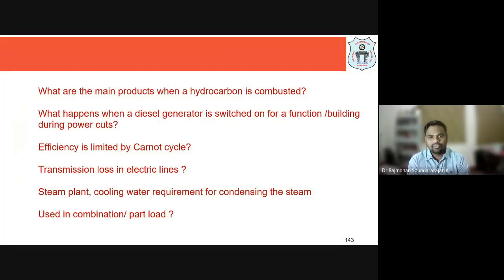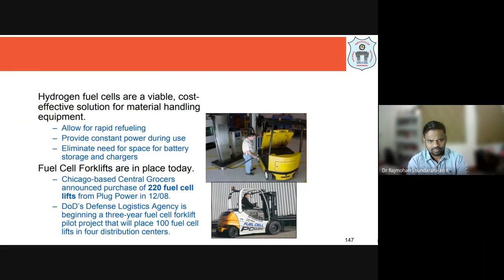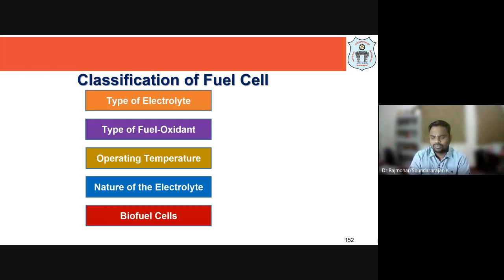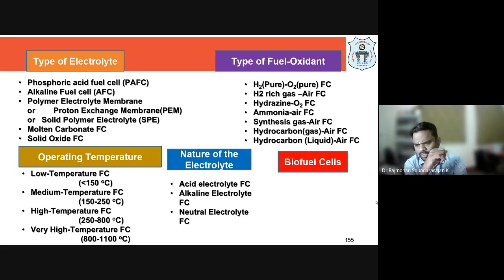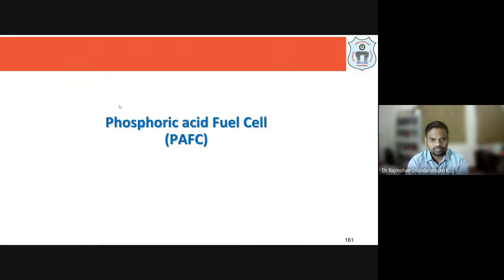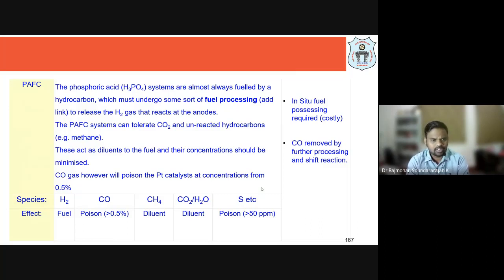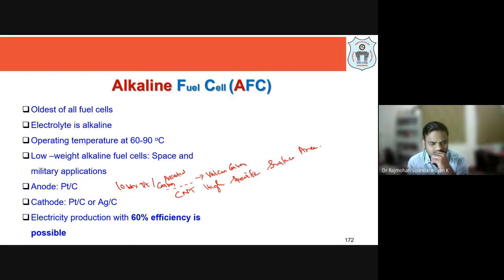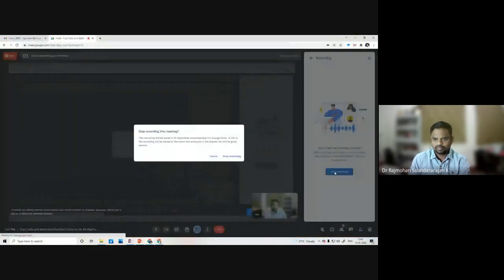FCB, L-05 Classification of Fuel Cells, AFC, PAFC